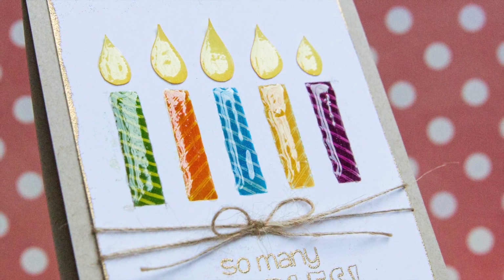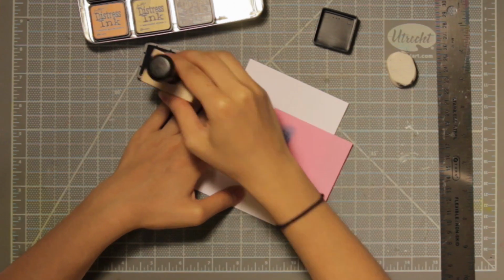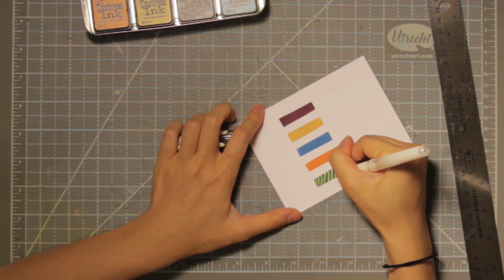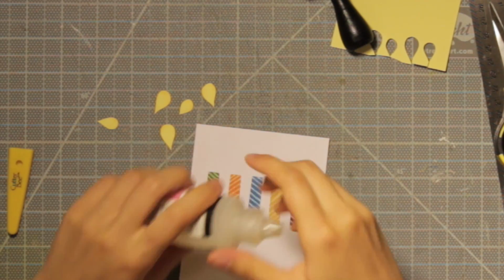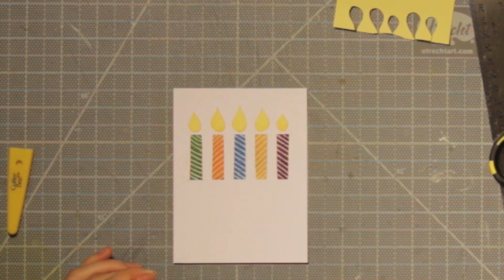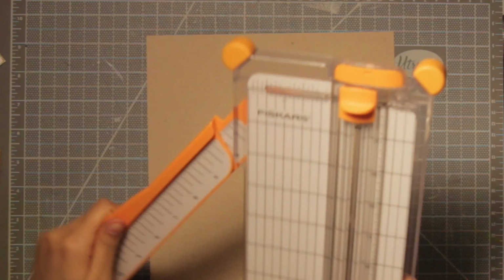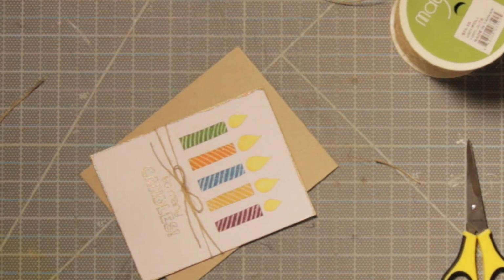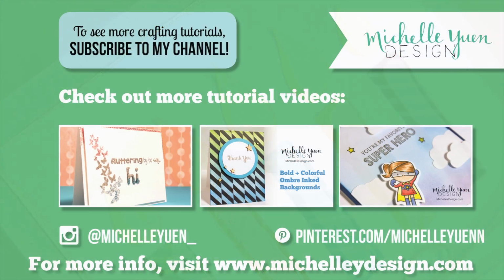Masked Candles Birthday Card Tutorial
This card making tutorial shows you how to create DIY candles for a birthday card using simple masking and inking.

I try my best to create high quality videos with helpful tips and tricks when creating handmade and DIY projects. This includes everything from stamping, watercolor, coloring, paper coordination, embossing and more. If any of this sounds like something you're interested in, this is the right place for you to learn more about this amazing craft!